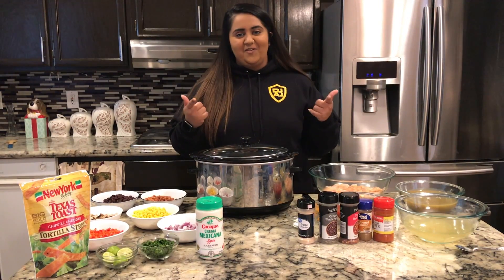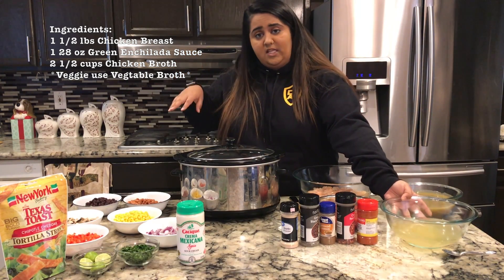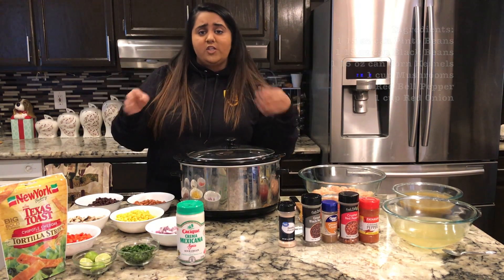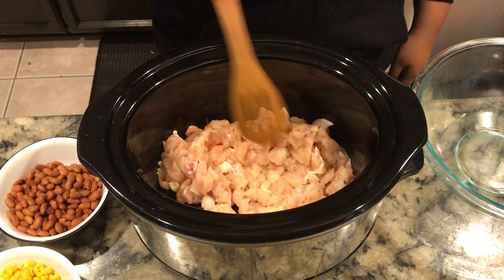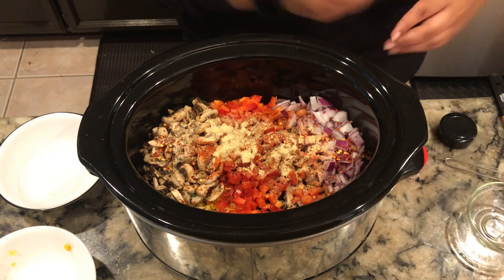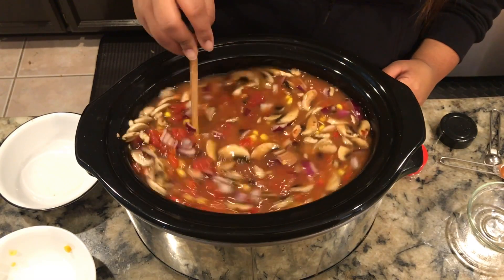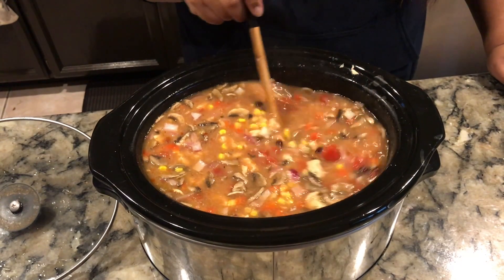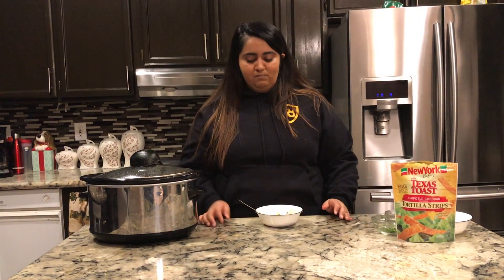Cooking With Pawan: How To Make Chicken Enchilada Soup (Slow Cooker Recipe)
I have always had a passion for cooking and it has always made me the happiest being in the kitchen and cooking up something new and different. Today I will be teaching how to make Chicken Enchilada Soup in my own unique style that is fast, easy, and super yummy. This recipe is amazing because all you have to do is throw the ingredients into a slow cooker and go about your day and enjoy a dish full of flavor ready to eat after a few hours.This was the recipe that gave me many more ideas on how to make dinner in a slow cooker! So come with me and watch me cook gourmet style dishes every week so you can also cook these amazing dishes at home and enjoy food full of flavor!

How to Make Slow Cooker Chicken Enchilada Soup (Veggie Option Available)

Ingredients:

1 ½ lbs of Boneless, Skinless Chicken Breasts
1 28 oz can Green Enchilada Sauce
2 ½ cups of Chicken Broth
*For Veggie: Use Vegetable Broth*
1 14.5 oz can Diced Tomatoes
1 tsp Cayenne Pepper
1 tsp Red Pepper Flakes
½ tsp Ground Cumin Powder
½ tsp Black Pepper
½ tsp Garlic Powder
1 tsp Salt
1 15 oz can Pinto Beans
1 15 oz can Black Beans
1 15 oz can Corn Kernels
1 cup Mushroom
1 Red Bell Pepper
1 cup Red Onions

To Garnish:
Mexican Sour Cream
½ cup Cilantro
Limes
Tortilla Strips
*Optional: Cheese*

Servings: 8-9
Prep Time: 30 minutes
Cook Time: 6-8 hours

Step-by-Step for Slow Cooker Chicken Enchilada Soup:
1. Heat slow cooker to high and set timer to about 7 hours
2. First add the diced chicken breasts
3. Pour the pinto beans, black beans, corn kernels, red onions, red bell peppers, mushrooms on top
4. Sprinkle the salt, cayenne pepper, red pepper flakes, black pepper, ground cumin, and garlic powder across the ingredients
5. Add diced tomatoes, green enchilada sauce, and chicken broth (vegetable broth for vegetarian recipe)
6. Mix and cover and occasionally stir every hour, cooking it for about 6 hours
7. After the 6th hour mix the soup and turn the heat to warm
8. Garnish with cheese(optional), cilantro, squeeze half a lime, tortilla strips, and drizzle mexican sour cream.
9. Serve Hot!!!

1. Happy Life by FREDJI

3. Last Summer by Ikson